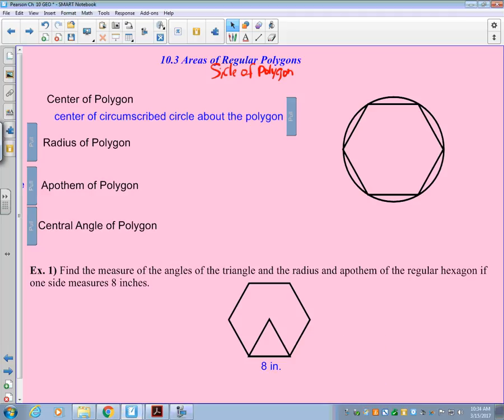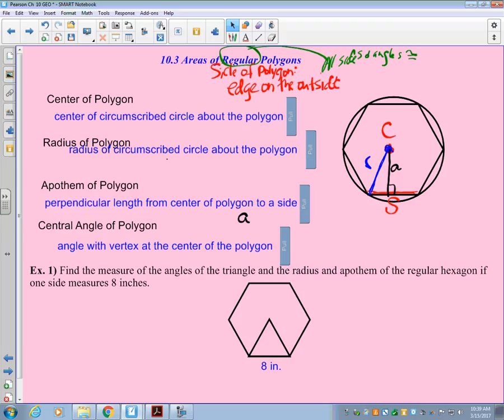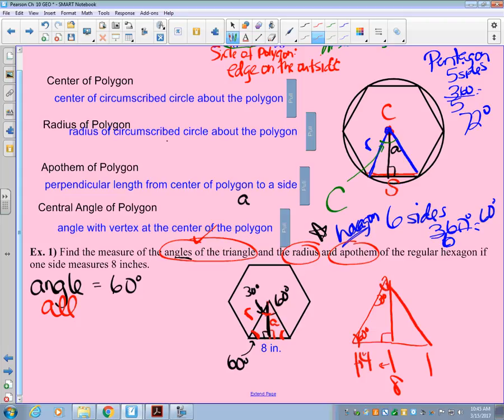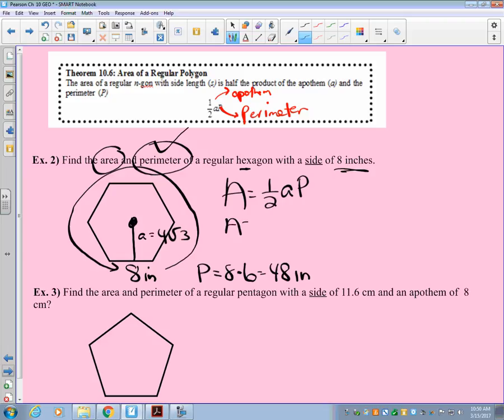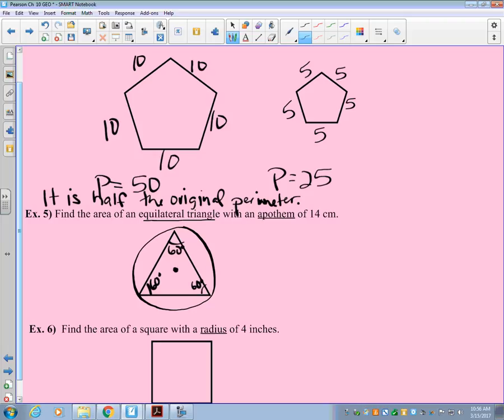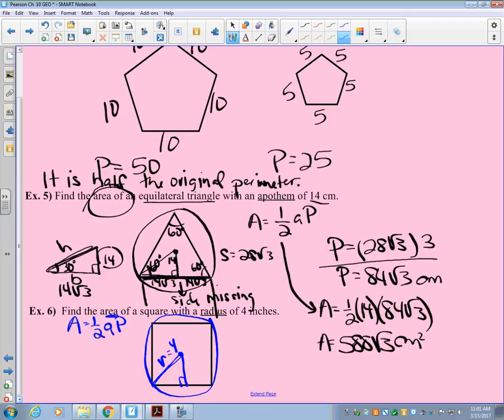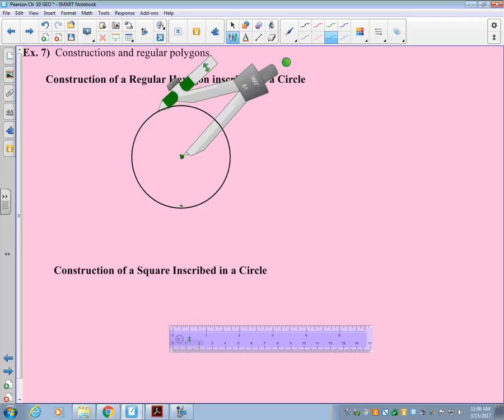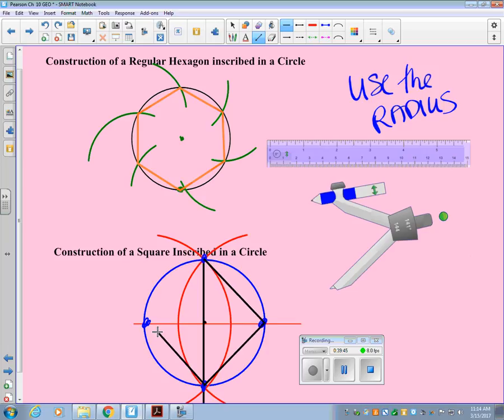Geometry 10-3 Area of regular polygons